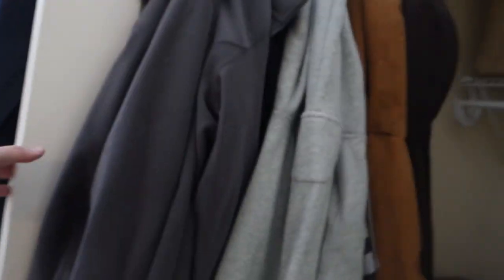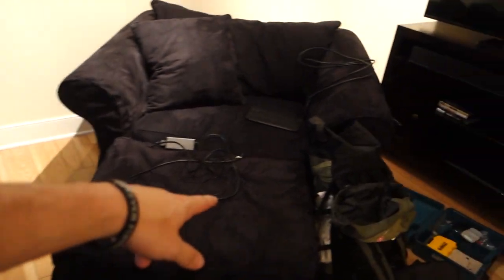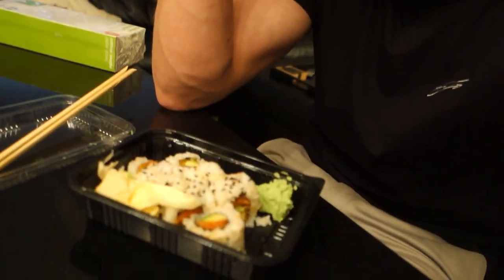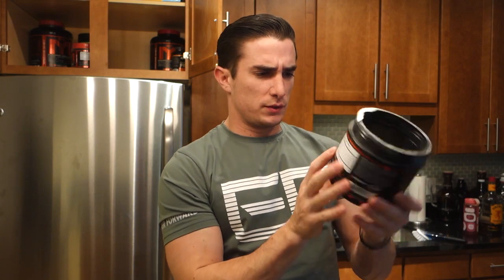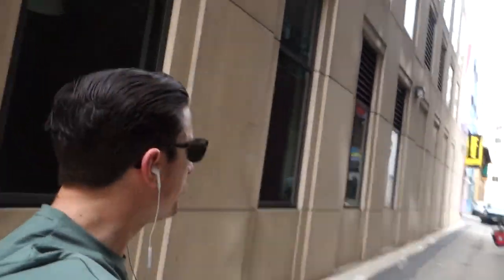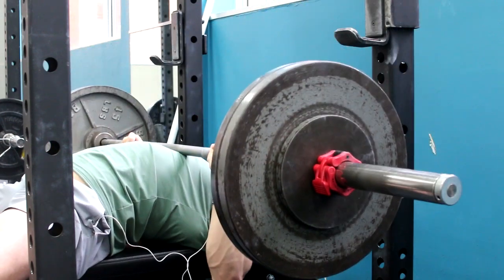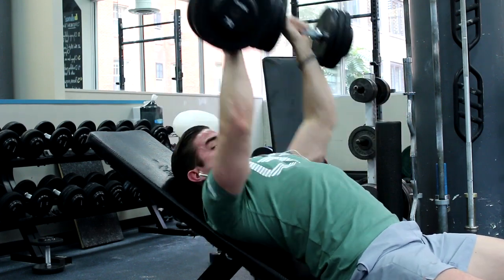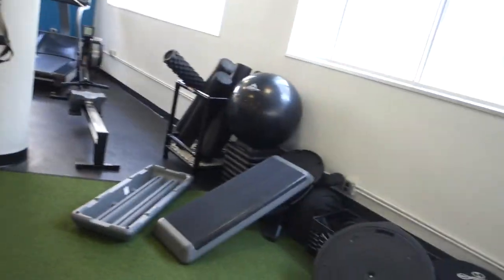The Next Chapter